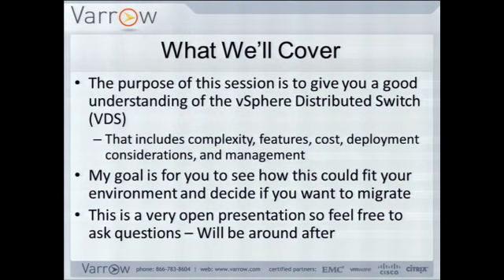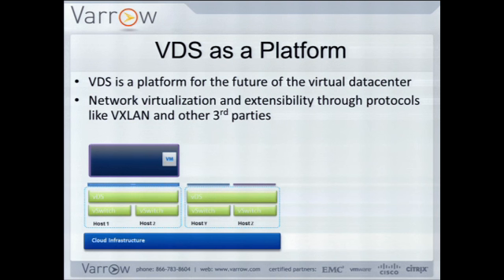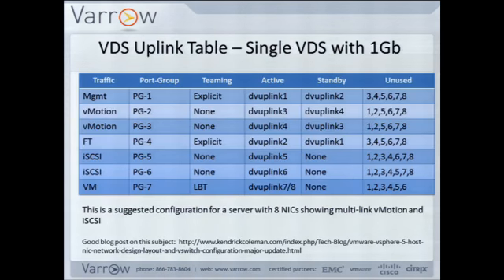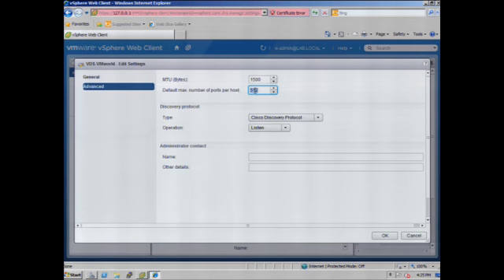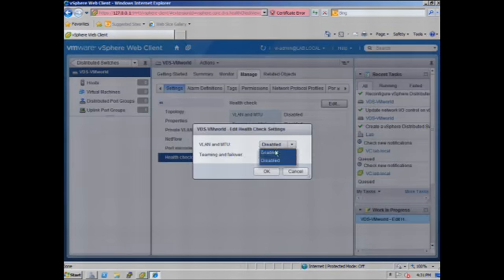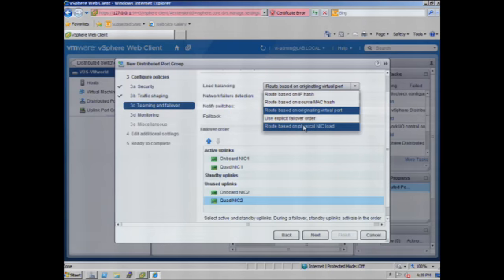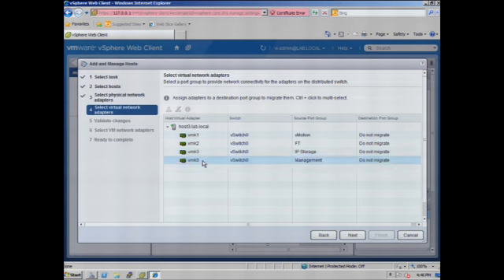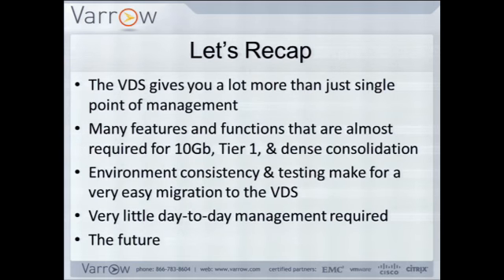VMworld 2012 Session NET2207: VMware vSphere Distributed Switch Technical Deep Dive:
While the VMware vSphere Distributed Switch has been around since vSphere 4, vSphere 4.1 and 5.0 have added a number of enhancements. This session will provide a technical deep dive into the vSphere Distributed Switch, including design and deployment considerations, configuration, migration steps, tuning and troubleshooting. Special attention will be paid to migrating an existing production environment from the standard vSwitch to the vSphere Distributed Switch with little or no disruption. Extended features such as network I/O control, network resource pools, and load-based teaming will be discussed in depth, with use cases and recommendations given. Finally, methods and tools for troubleshooting network connectivity and performance problems will also be highlighted. A live lab environment will be included, making for a very interactive session.

Speaker: Jason Nash, Varrow